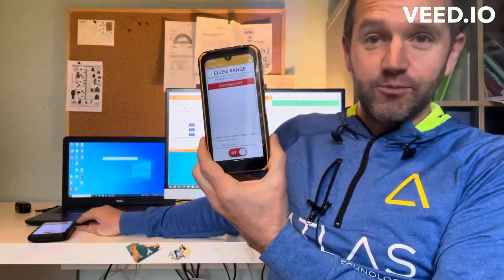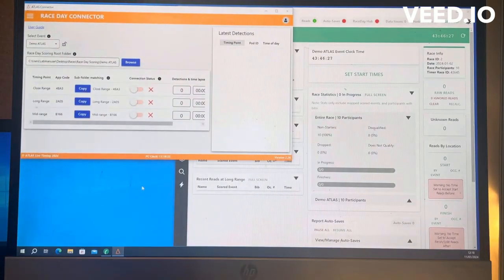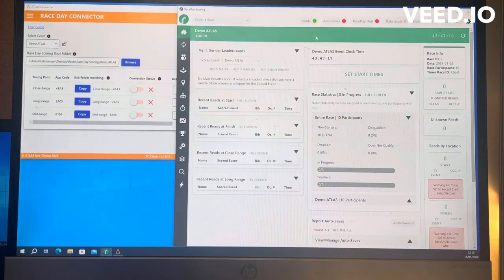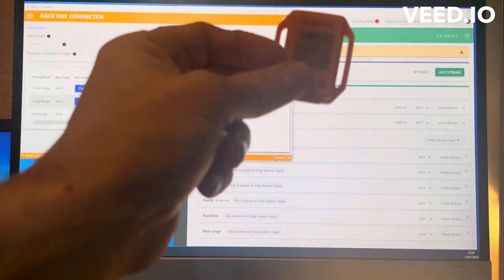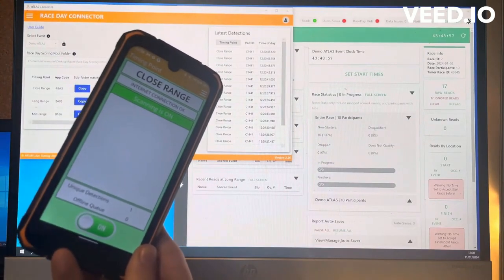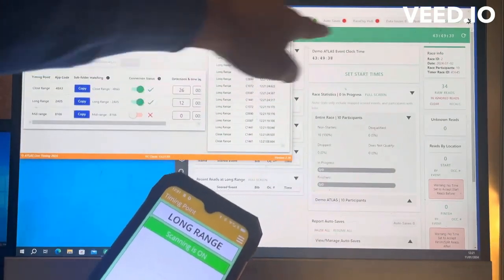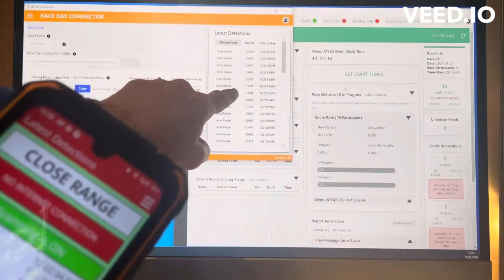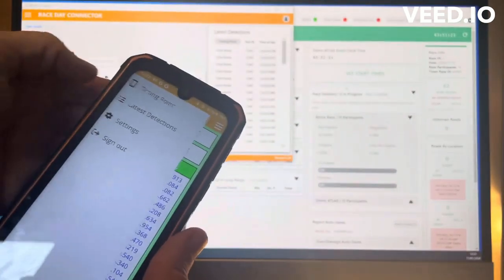Live Demo: ATLAS & Race Day Scoring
A live demo of ATLAS & Race Day Scoring integration. We pass data from ATLAS timing equipment into Race Day Scoring in real-time to illustrate how it all works together.